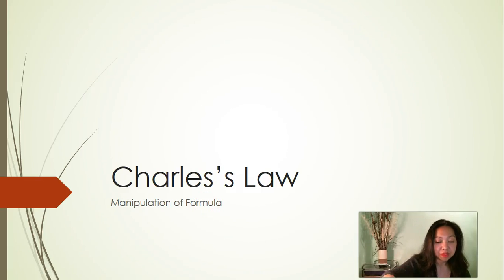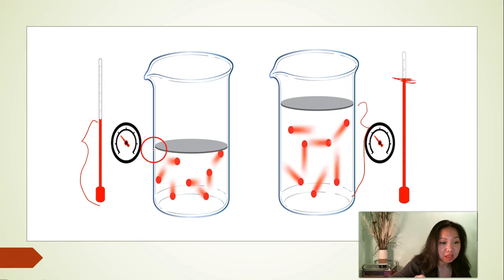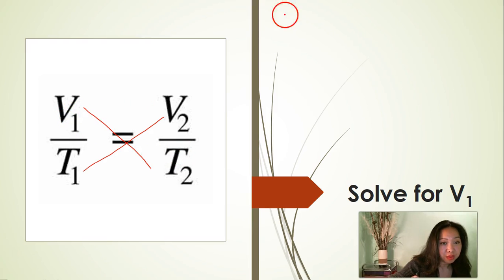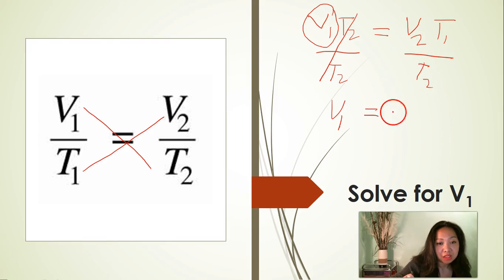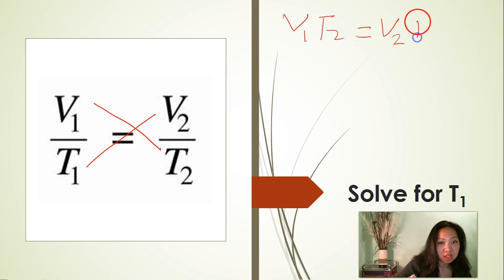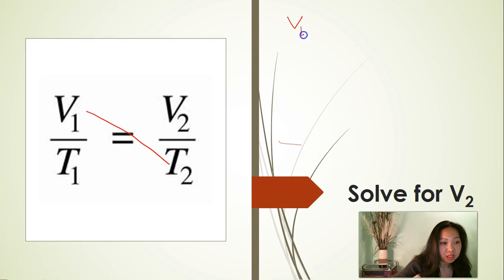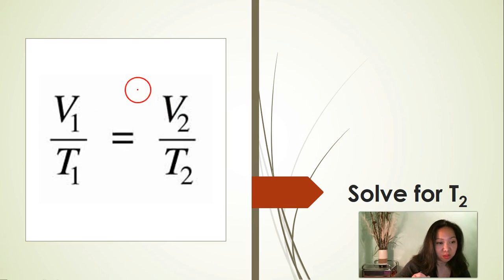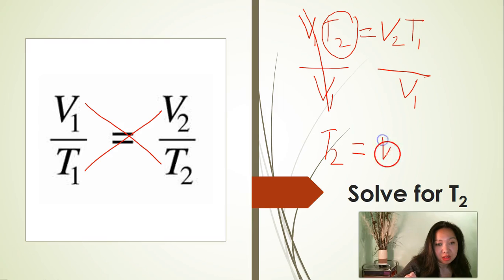Science Tutorial: Charles's Law and Manipulation of Formula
Charles's Law and Manipulation of Formula